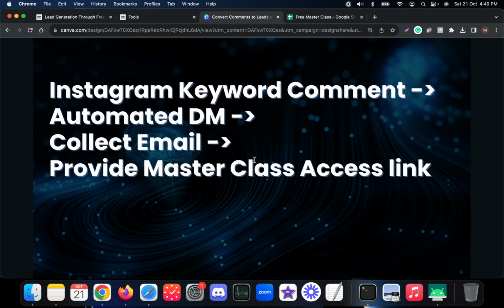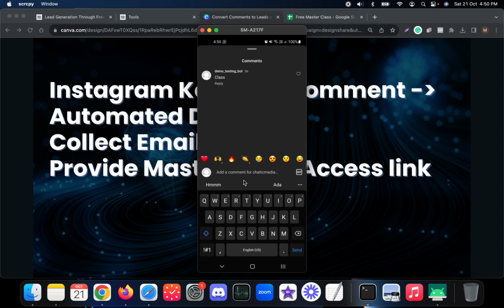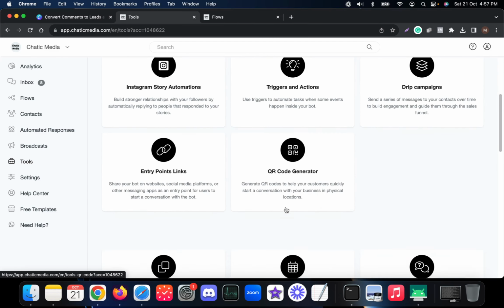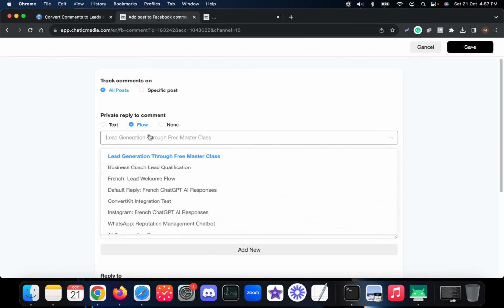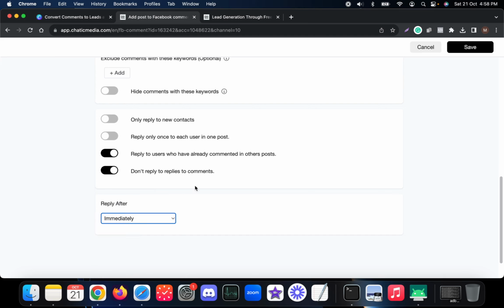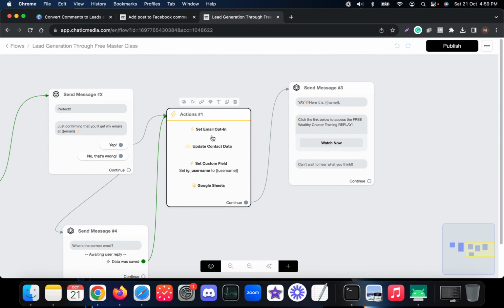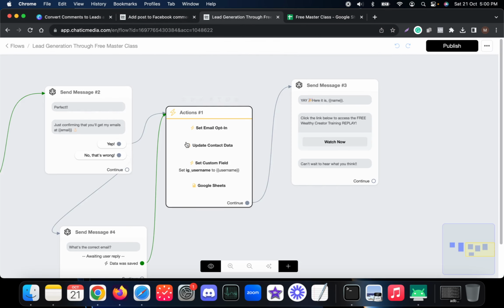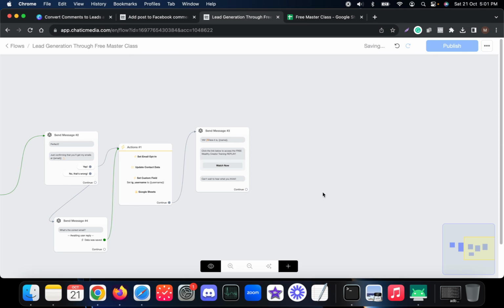Convert Comments into Leads and Sales using DM Automation No Code Chatbot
Discover the art of turning conversations into conversions on Instagram! Our new video guides you through effective strategies to convert comments into leads, paving the way for increased sales and business growth.